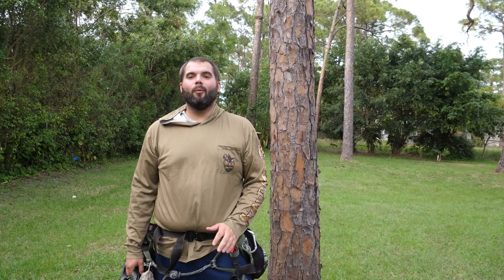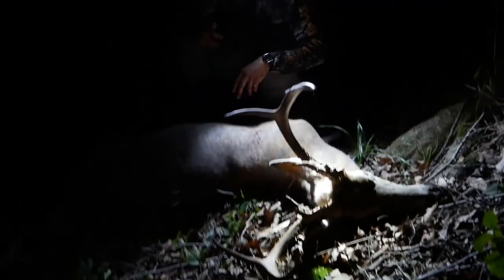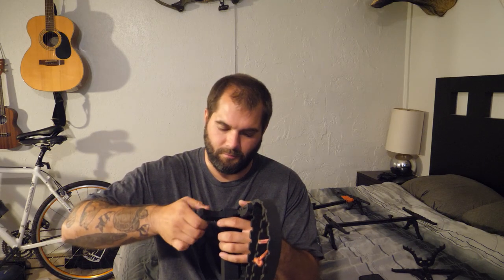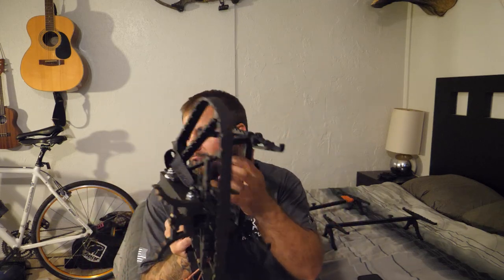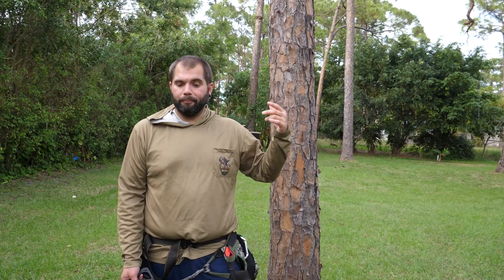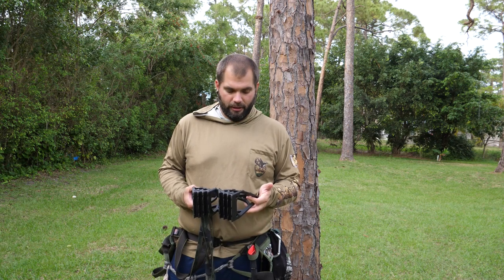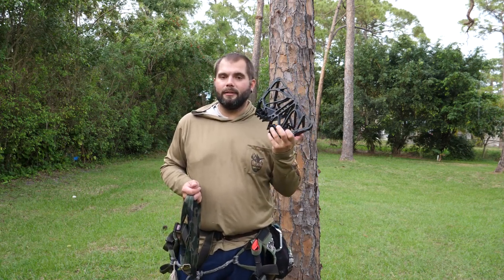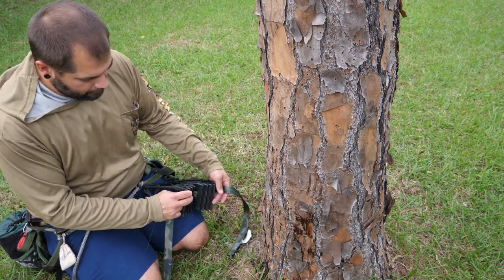BEST SADDLE HUNTING PLATFORMS 2022: Out On A Limb Ridge Runner 2.0 & Pursuit Platform (2022-23 #22)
After a season of saddle hunting using the OOAL ridge runner 2.0, mark shows his first thoughts and year-in review. He also adds a new platform to his tool box, the pursuit platform, giving his review and first thoughts.

---Bow Setups---
Mark's Bow:
Bowtech Carbon Icon
58lb; 29"; 546gr arrow
Inserts- Ethics Archery 180gr
Range Finder

Danny's Bow:
PSE EVL 32
70Lb; 30.5"; 430Gr arrow
Outsert- Fire nock
Range Finder

Common parts:
Bow sling

---Camera Gear---
Mark’s Cameras: